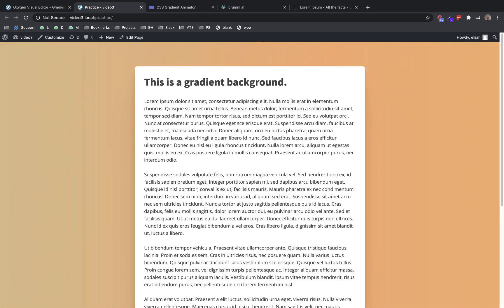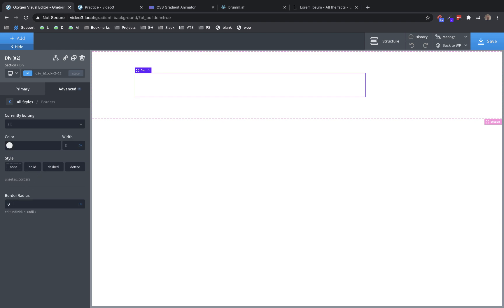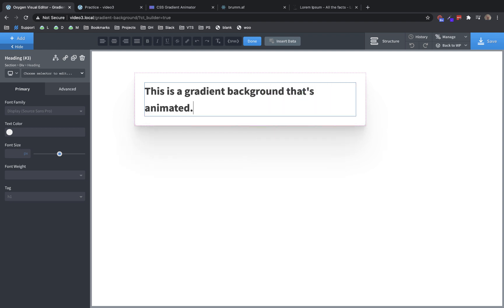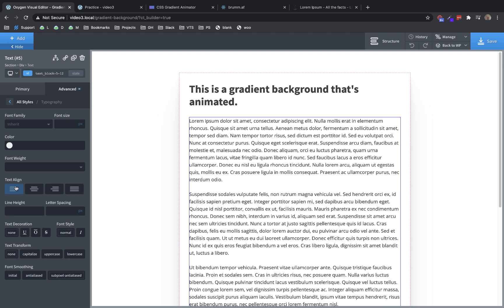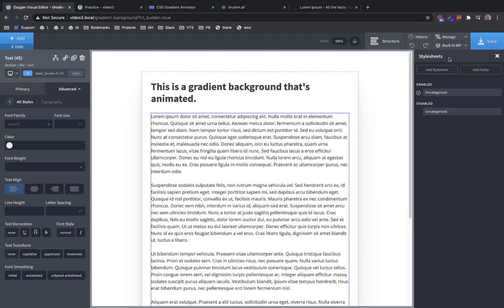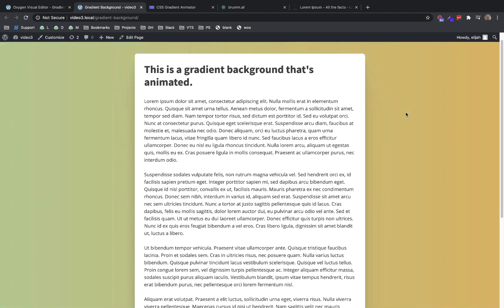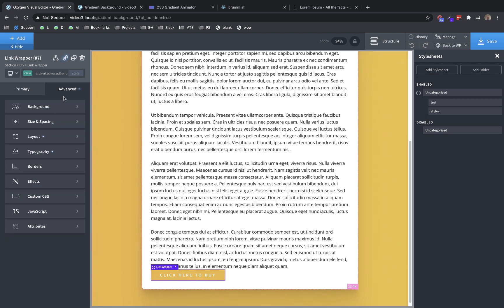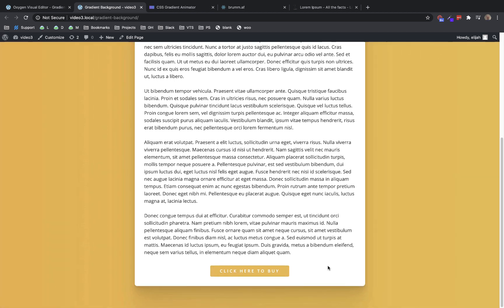Using Animated Gradient Backgrounds In WordPress With Oxygen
In this video, learn how to easily create an animated gradient background using code from CSS Gradient Animator and a stylesheet in Oxygen. The background can be applied to a class, so you can easily add it to multiple elements.